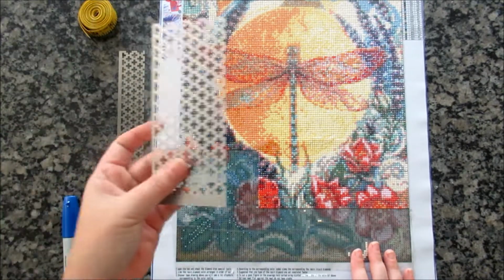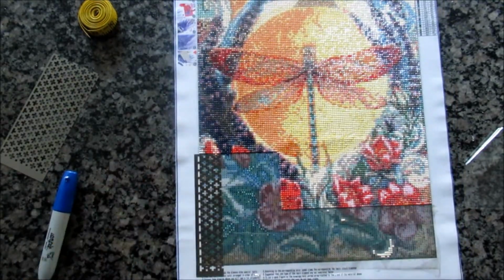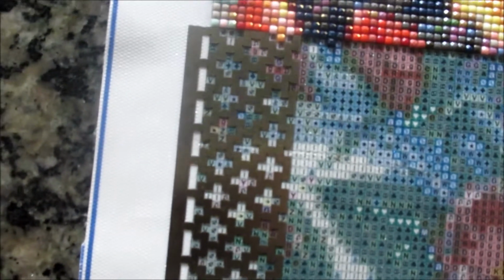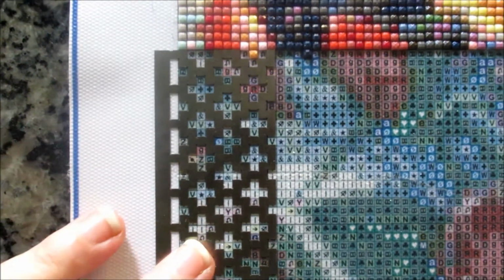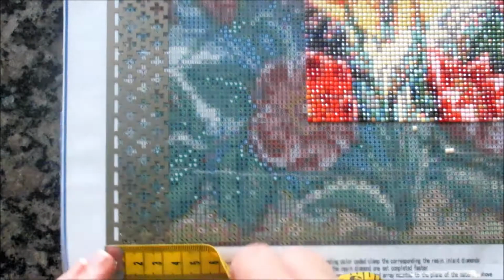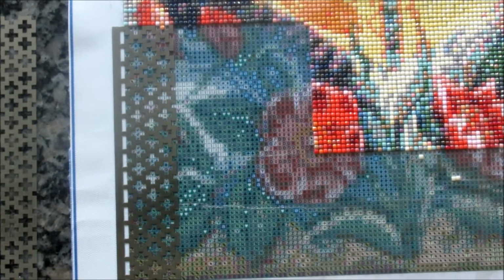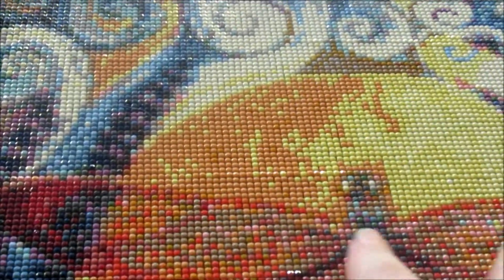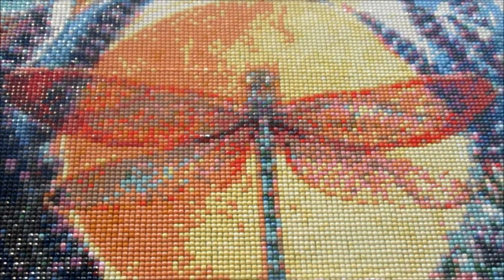Square Mesh Diamond Painting Ruler - The Exciting Conclusion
After hours of online research, counting (and doing math!) and measuring, I draw my final conclusions on the usefulness of square mesh diamond painting rulers.  Is there any hope? Watch and see if you agree.